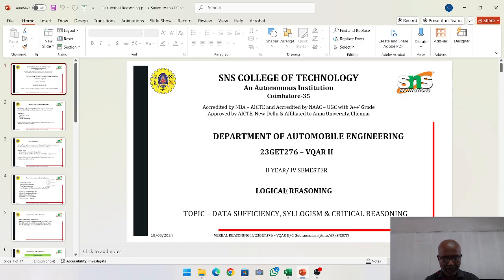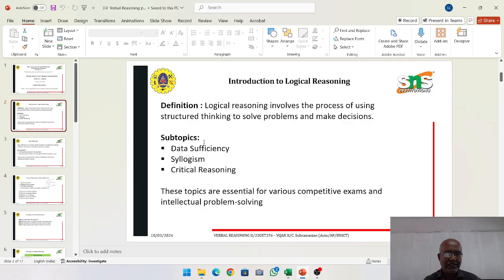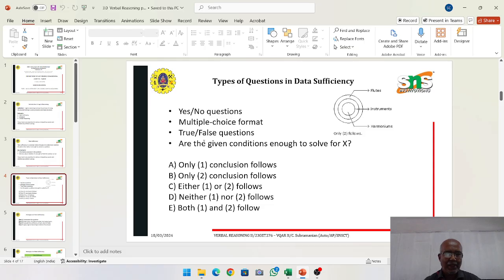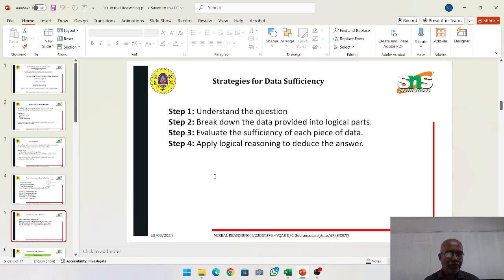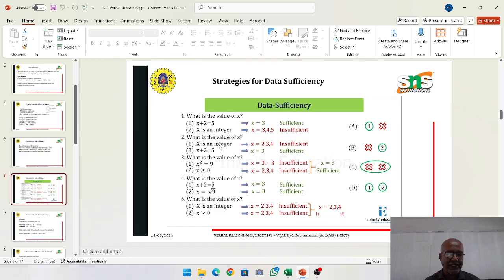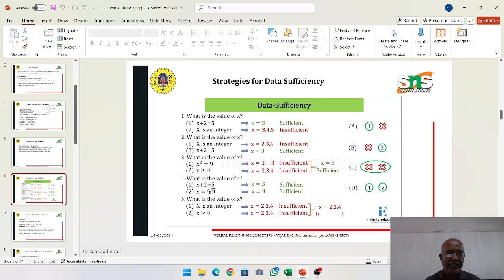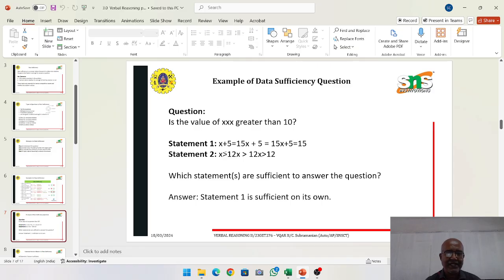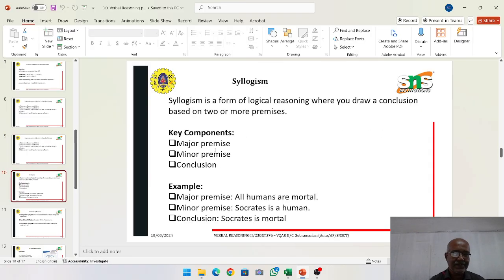3 Lecture Video on Data sufficiency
Data Sufficiency tells about a question will be give followed with 2 statements will be shown.
We have to choose either statement 1 is enough to solve the problem or statement 2 is enough to solve the problem or both the statements are needed .
The decision to be taken which statement is sufficient to solve the problem